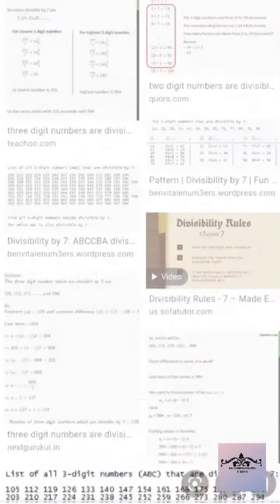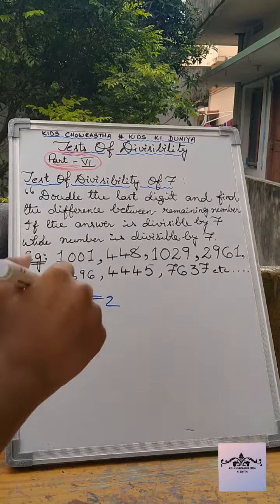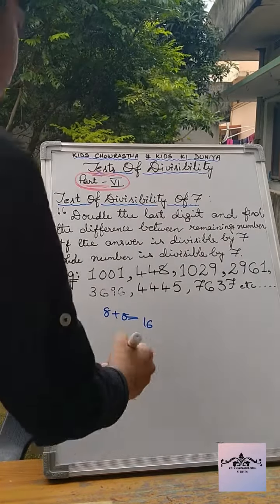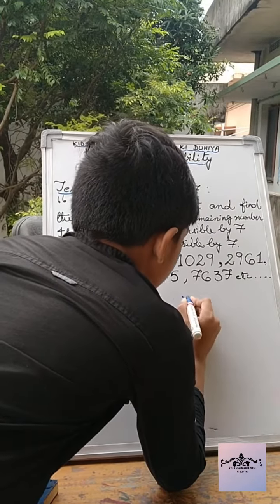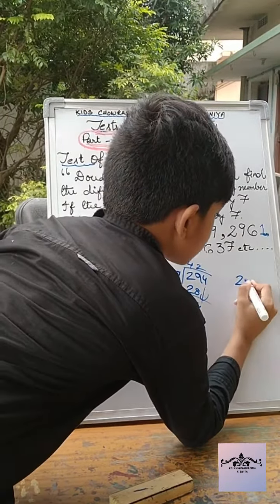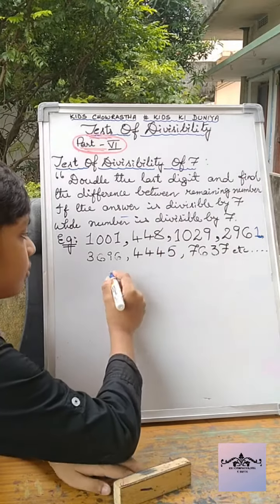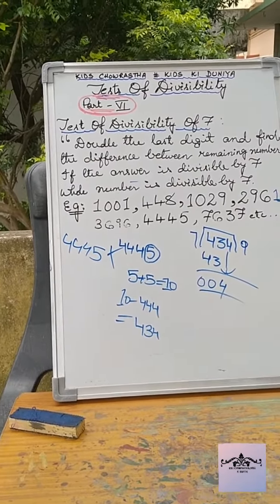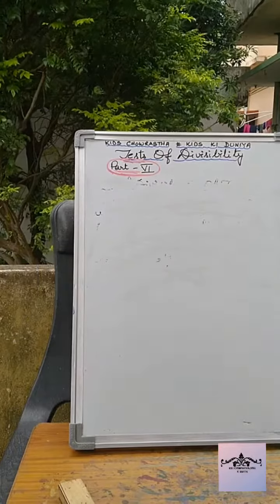TESTS OF DIVISIBILITY OF 7,PART-6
😎 OUR ALL PARTS ARE COMPLETED

I WILL COME WITH MORE TOPICS